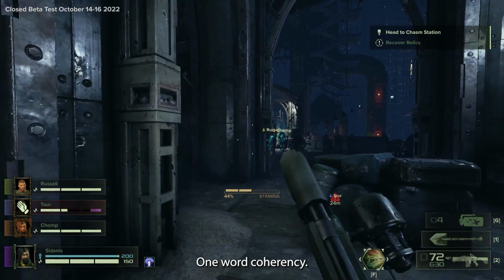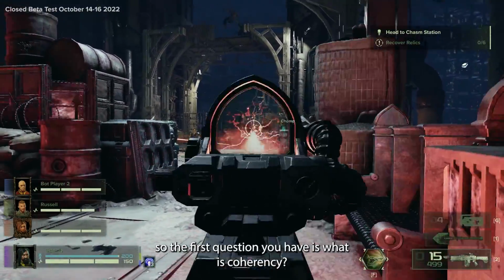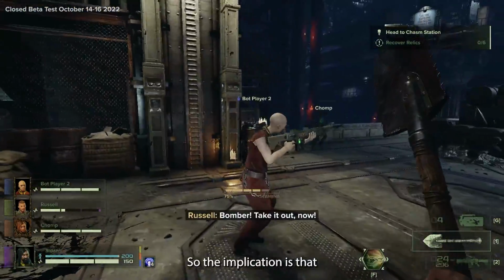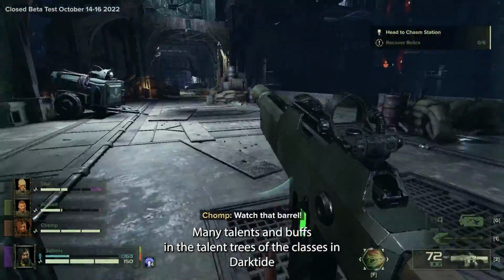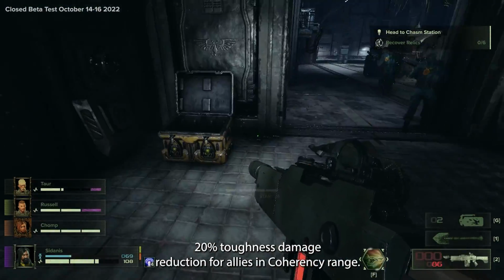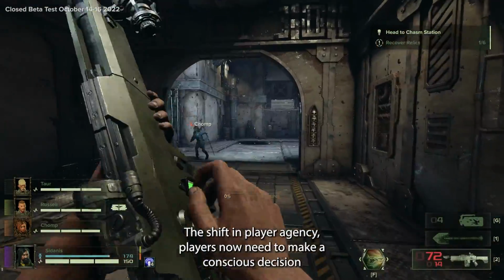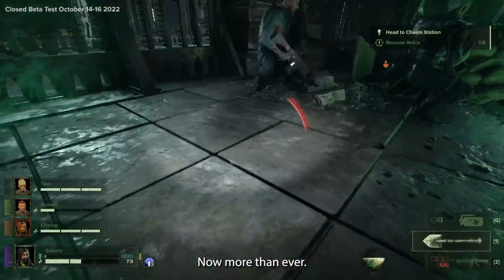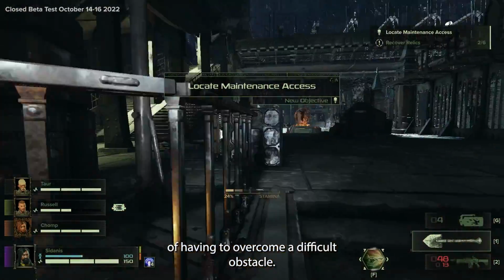Warhammer 40k Darktide: Coherency changes everything from Vermintide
An explanation of the coherency mechanic for Warhammer 40 Darktide and why it fundamentally changes the way the game is played compared to Vermintide. At its core, coherency rewards you for sticking close to your teammates by potentially making you tankier, hit harder and have more ammo for fights. This can be the difference between breaking a gunline or melting from it in seconds.

A special thanks to Snowballs for his help in making this video possible: